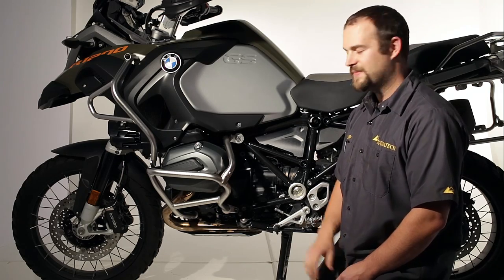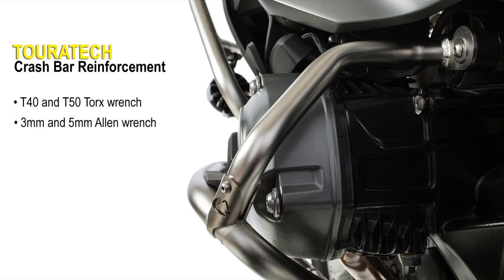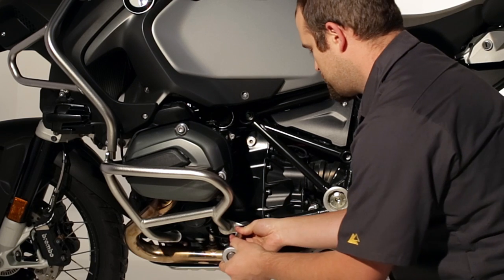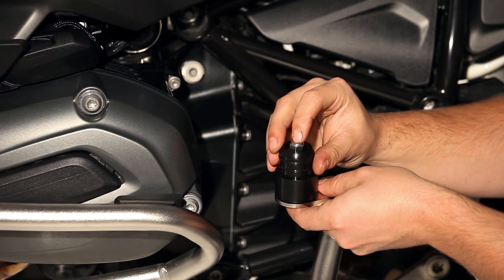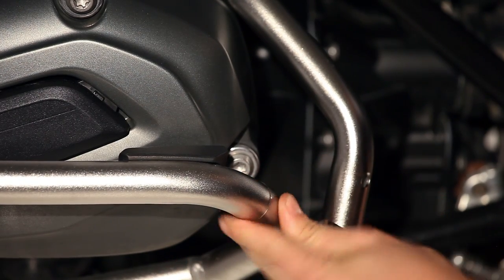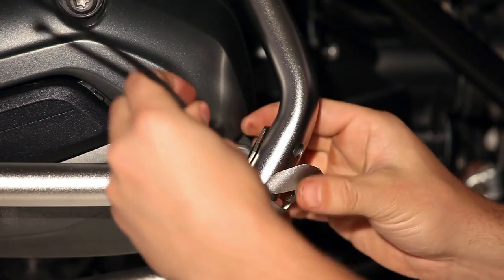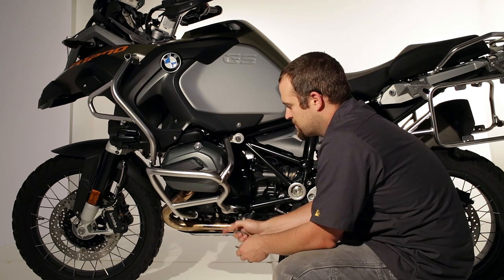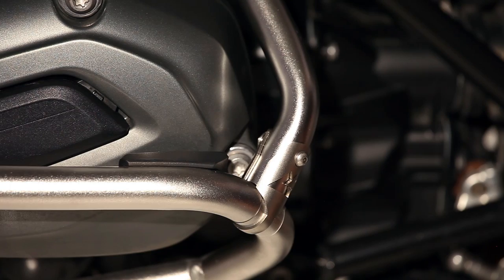Touratech Crash Bar Brace Installation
The factory BMW crash bars for the Water-Cooled R1200GS
Adventure lack critical rear bracing. This design leaves the motorcycle’s magnesium valve cover vulnerable to damage from contact with the ground.

In a recent test done by Cycleworld the stock crash bar on the R1200GS Adventure flexed into the cylinder head and punched a hole in the valve cover, when the rider took a hard fall. (See Cycleworld, January 2015).

TRANSCRIPTION:

Ian here, with Touratech U.S.A. Today, we're looking at the BMW crash bar reinforcement. This part is made for any of the water cooled GS or GS Adventures that are outfitted with the BMW OEM crash bars.

What this kit is designed to do is just give you a very solid reinforcement of the original crash bar because the original bar is only mounted in a few points, and this end of the crash bar can be a little bit flimsy in a hard crash.

So with this piece installed, it really firms up the whole assembly, gives it a very strong mount for a good hard fall to protect your bike. This piece is made out of stainless steel. The clamps are laser cut stainless steel and all the hardware is stainless as well. It's all electro-polished with a similar construction as the BMW crash bar so that they look good together.

So now, let's jump into how to install this.

To install the Touratech crash bar reinforcement, you'll need a T40 and a T50 Torx wrench, a three-millimeter and a five millimeter Allen wrench, and a pair of side cutters for nipping zip ties. You'll also need some WD40 or other lubricant, some thread-lock, and some anti-seize.

To prepare for this install, the first thing I like to do is take the Delrin spacers and take the O-rings and just roll them down over the top so that they snap into their grooves. I also take a little bit of WD40 or some other lubrication, just to help them slide into the frame a little bit easier. Now, you can set this aside.

Now, we are going to loosen the lower crash bar bolts on the factory crash bars. At the rear, you use a T50 Torx wrench, and you don't need to remove these bolts.

You just loosen them four turns or so. That just gives the crash bar a little bit more room to move. So now, we take the crash bar and the Delrin spacer, slap the two together like this, take your M8 x 55 button head bolt and your large M8 washer.

Slide it through the elongated hole, and now you've got this kind of funny shaped washer, we call this shape a double D.

You slide it right down in here.

You take your M8 nyloc nut and then just kind of hold the nut in place and turn the spacer to screw everything together. You want this to stay loose, so I just do it finger tight usually. Plenty of room for it to move around.

Now, you'll take this and you'll install the spacer right here into this hole in the frame, just like that.

If you just line this up gently here and maybe pull out on the stock crash bar a little, you can get an idea of where this piece is going to line up.

And so, on this bike, it's going to be just about an inch behind the rubber pad. So you take the protective film that Touratech included, and you wrap that around your stock crash bar in the position where the Touratech reinforcement piece is going to attach. This is just to keep it from getting scratched. Then you can rest this piece in position here.

We'll use this Touratech clamp to affix the lower end of the bar to the crash bar here. And you can see, it's got two sides. One side has a Touratech logo cut into it. The back-side has this odd square shape. That's for holding this stainless nut in the backside. The nut just locks itself into position there. So this way you don't have to use a wrench on the back-side of this crash bar when you're tightening this lower bolt in.

The clamp, you just slide over the crash bar, put it into position here, and you'll give it a squeeze. Get it as tight as you can.

Now, Touratech was nice enough to include a zip tie. The factory BMW crash bars for the Water-Cooled R1200GS Adventure lack critical rear bracing. This design leaves the motorcycle’s magnesium valve cover vulnerable to damage from contact with the ground.